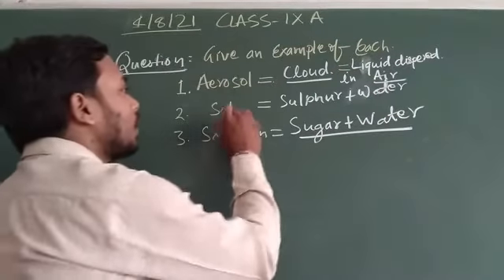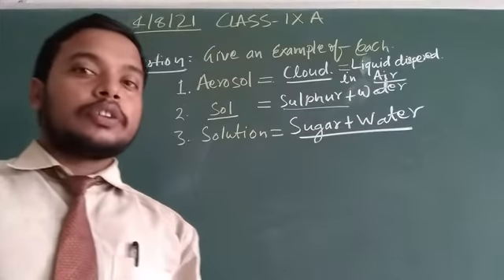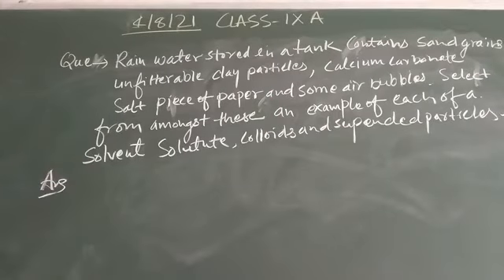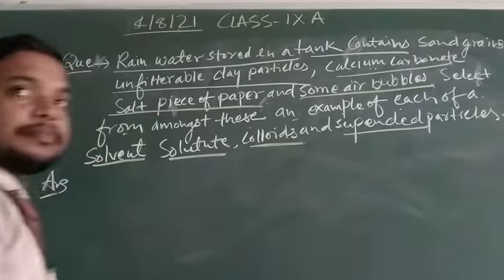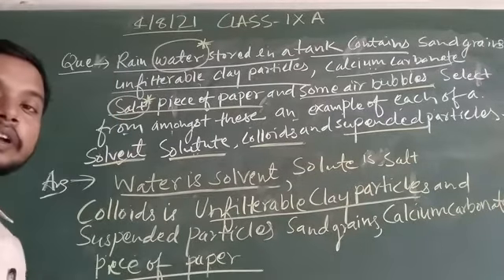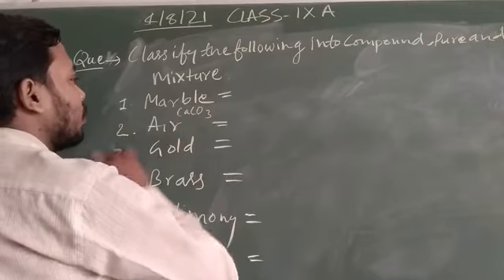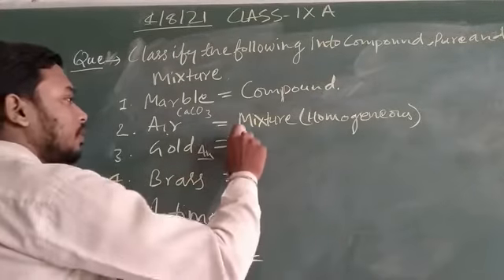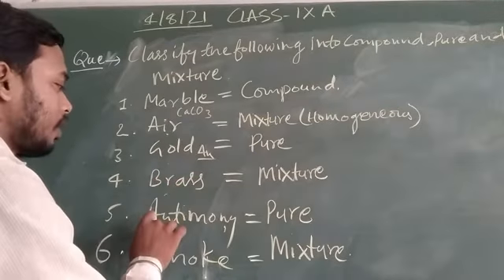Chemistry Class IX#Topicwise Questions